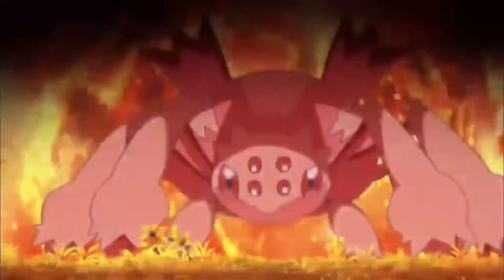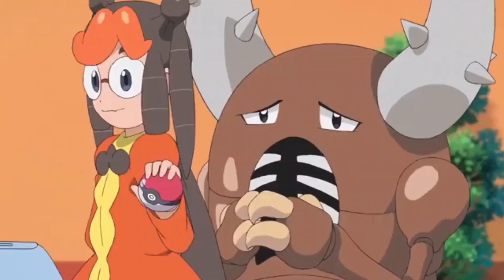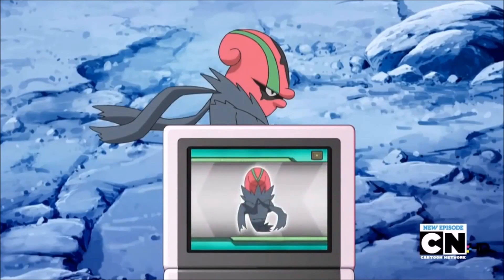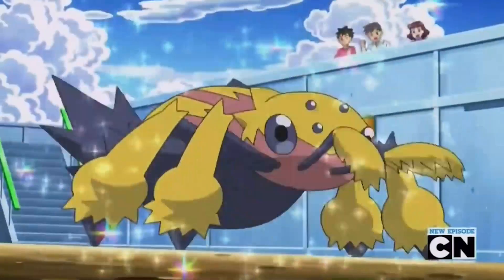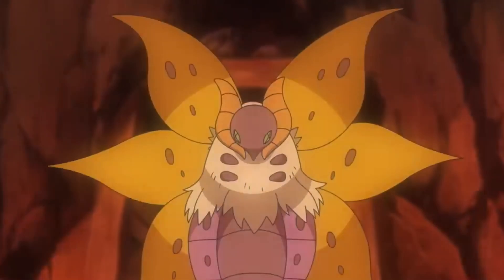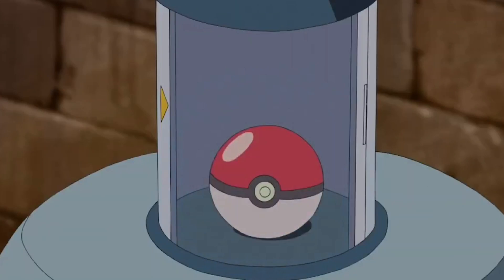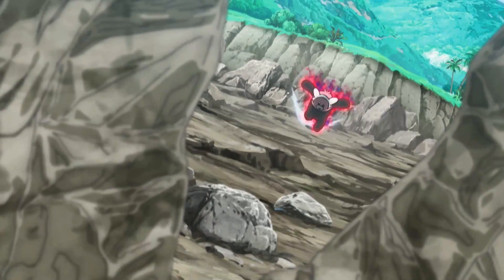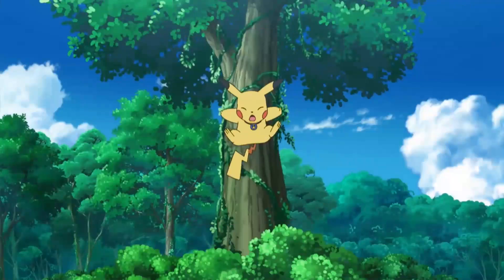Top 10 Strongest Bug Type Pokemon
Top ten strongest bug type pokemon.
Bug type pokemon are some of the most important creepy crawlies you can have on your team. These wonderful little guys have access to great moves that ensure your team to victory with their ability to attack! Lets see our ranked list of pokemon to see who we think is the best!